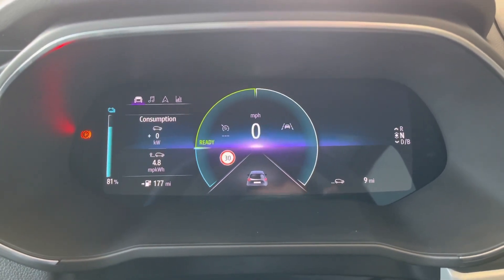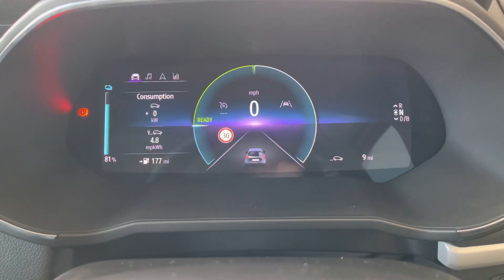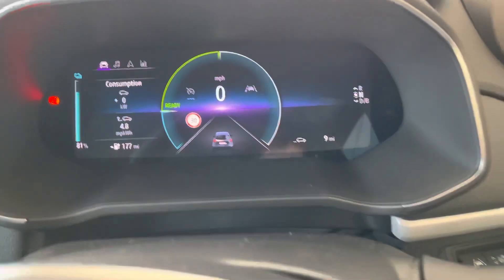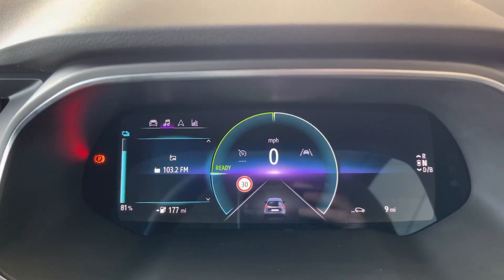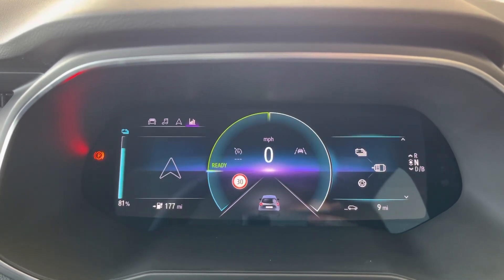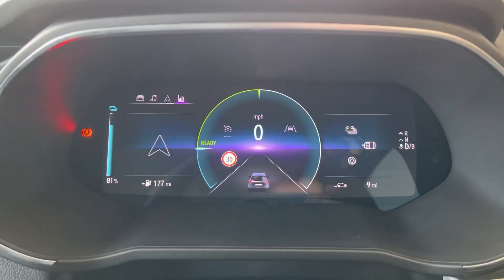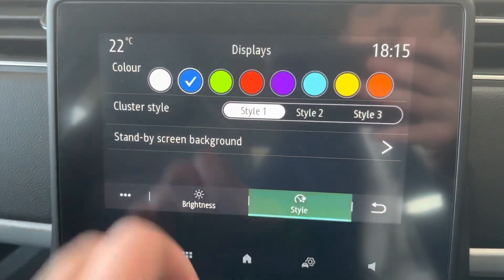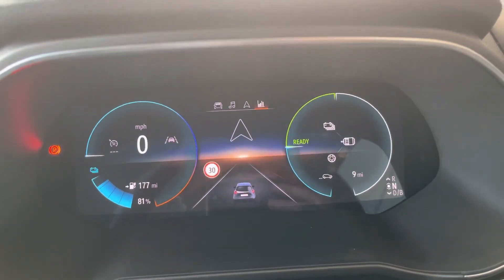Renault Zoe digital dash explained! Set up and icon tutorial.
Going though the digital dash and explain the icons and controls.